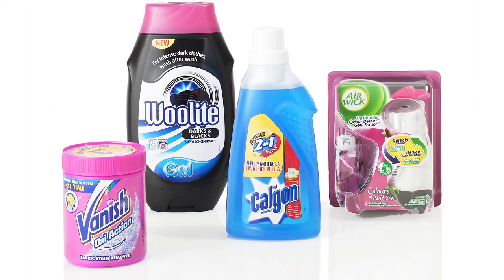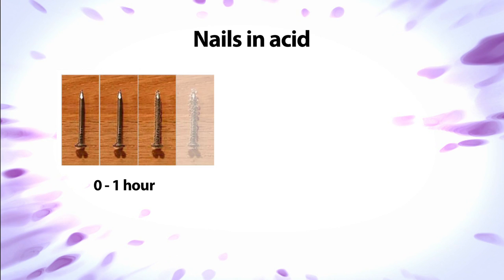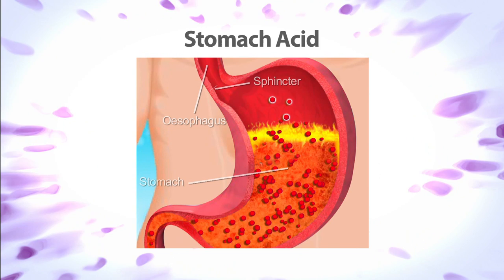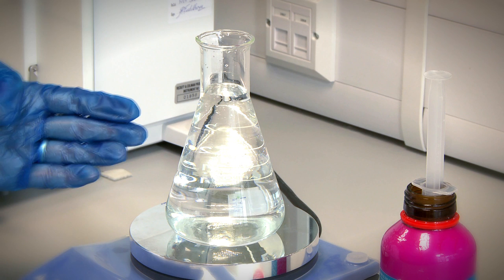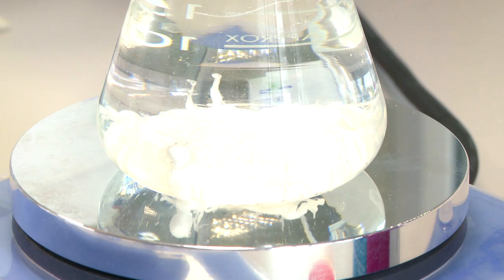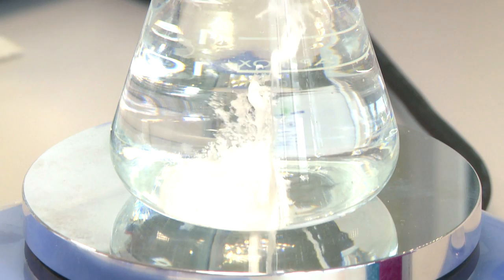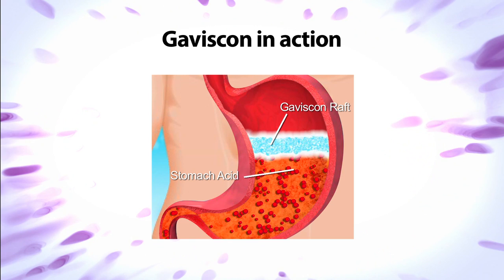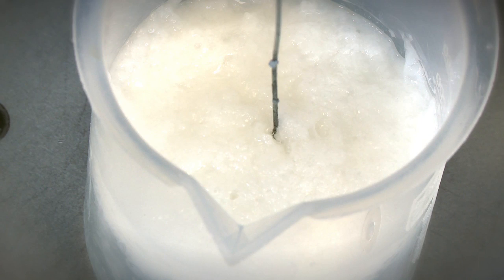Reckitt Benckiser (RB) Gaviscon (Faces of Chemistry) For age group 11-14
Working in Research and Development at RB (acid base chemistry)